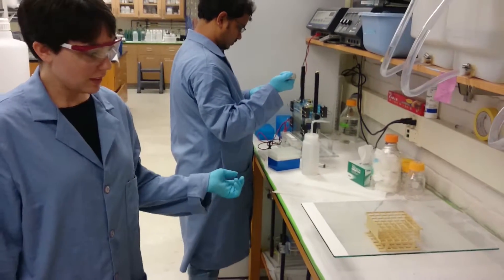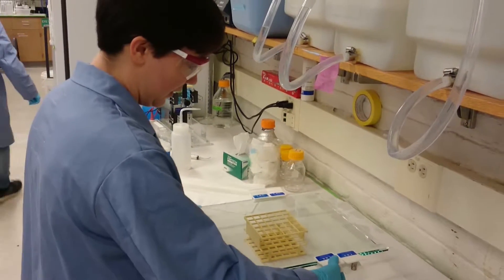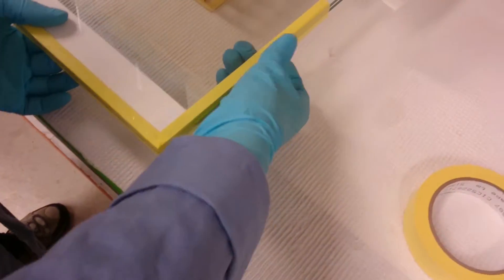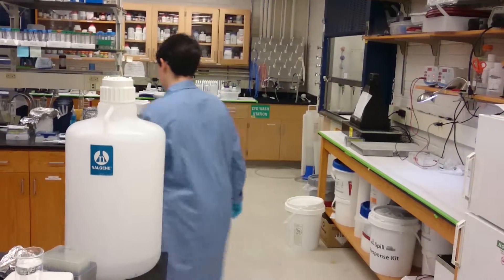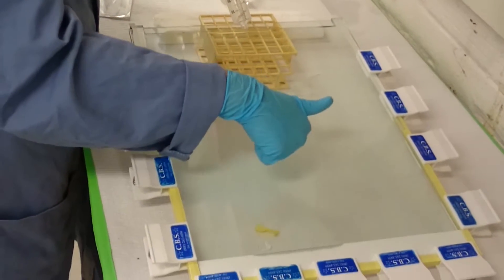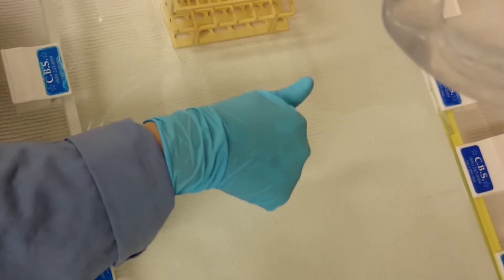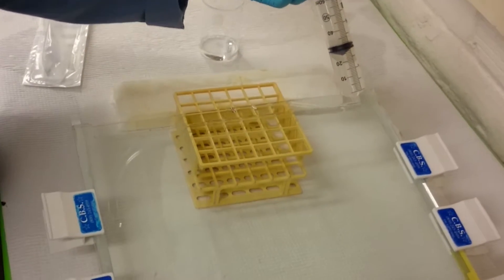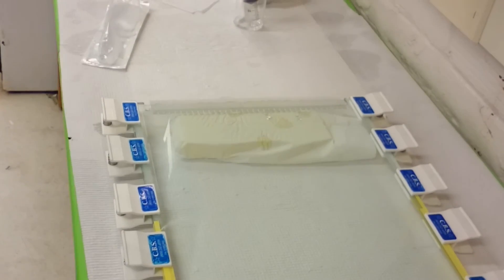Casting sequencing gels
Dr. Julia Widom demonstrates how to prepare and cast a sequencing gel.
0:00  Part 1: Preparing the Plates
4:38  Part 2: Pouring the Gel

Walter Lab, Department of Chemistry
University of Michigan

Recorded and edited by Paul Lund, PhD
2016